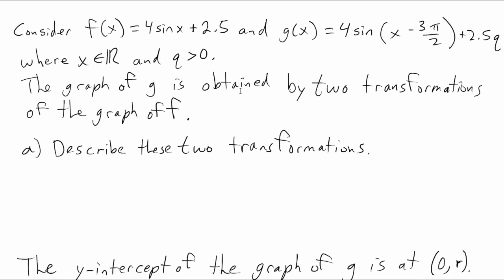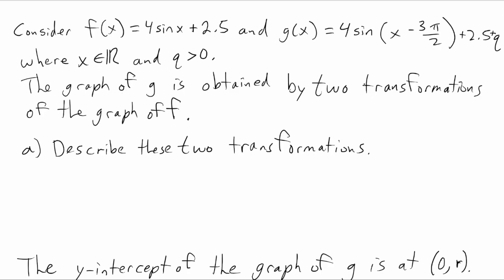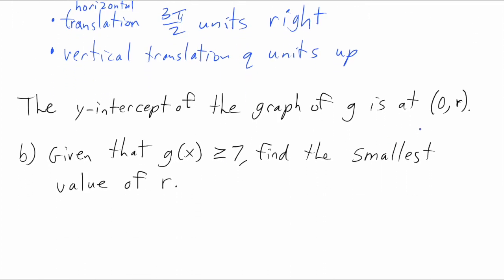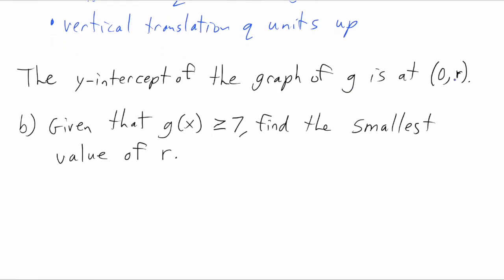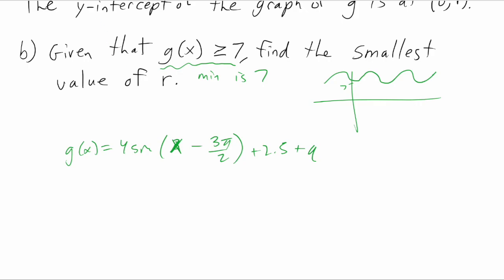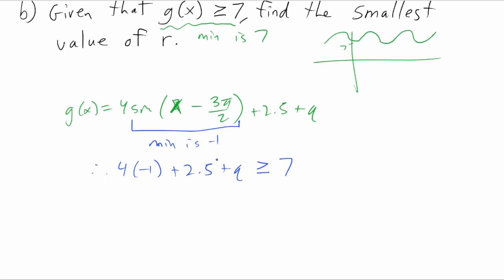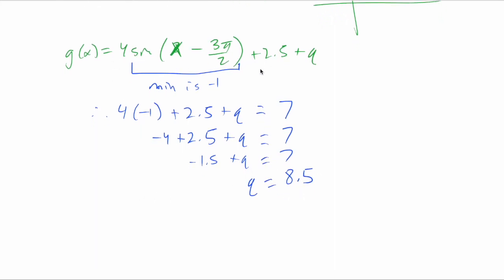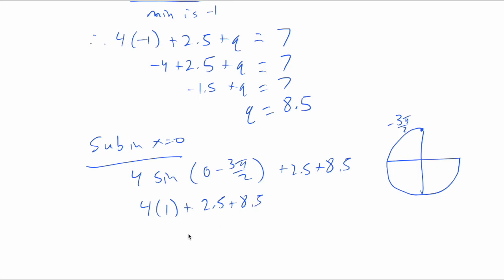MAAHL May 2022 Paper 1 Time Zone 1 Number 5 (Also MAASL May 2022 Paper 1 Time Zone 1 Number 6)